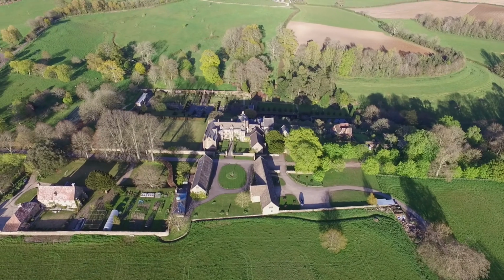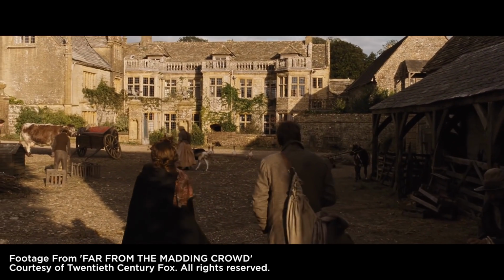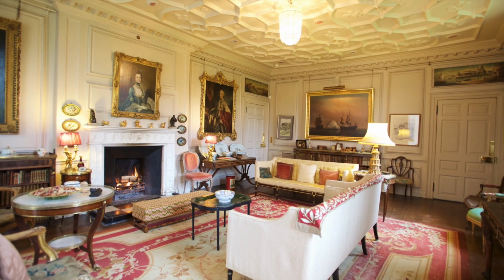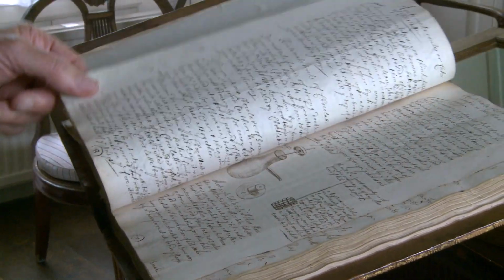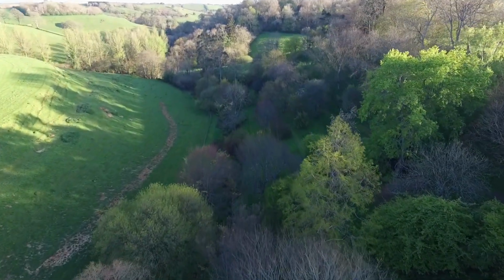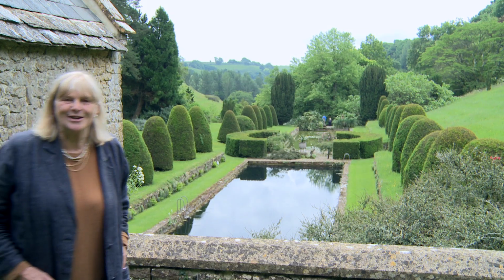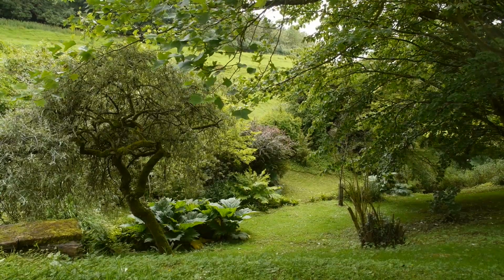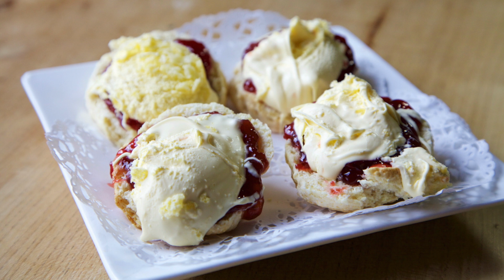Welcome to Mapperton House & Gardens!